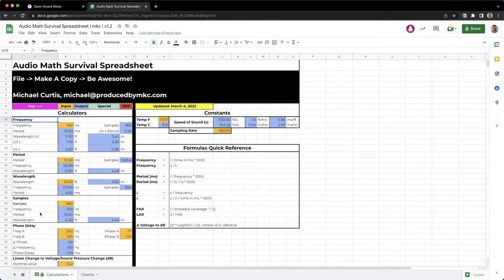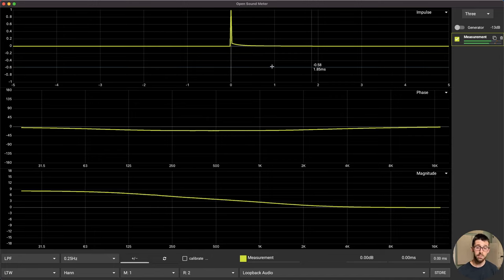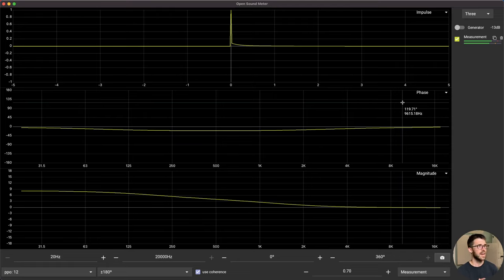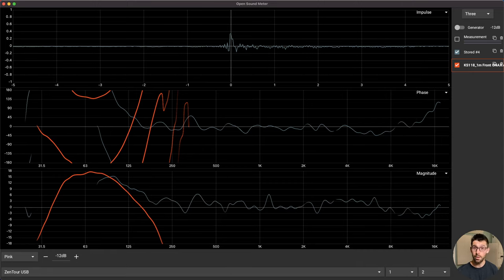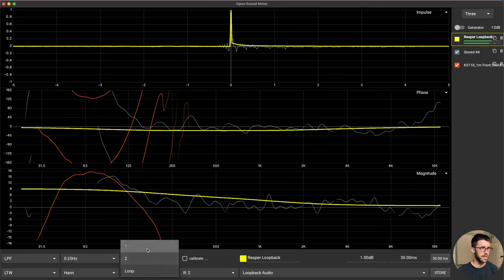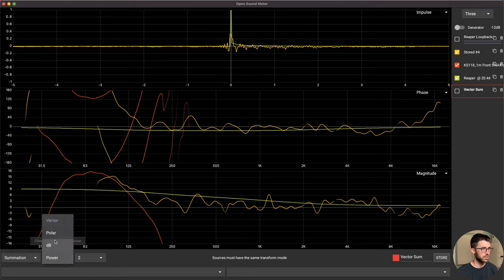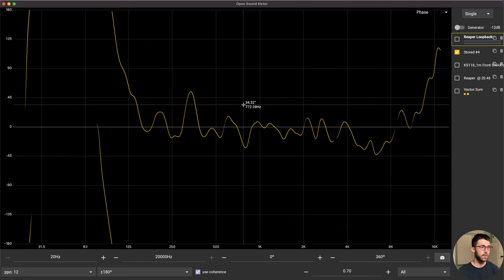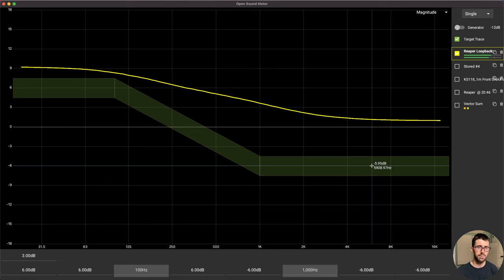Open Sound Meter Fundamentals | Sound System Tuning Software Walkthrough For Beginners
If you're new to sound system design and tuning and are looking for a pro measurement software to get you real results in the field, look no further. Today I'm walking you through step-by-step Open Sound Meter. It is an amazing cross platform, pay what you want piece of software you can start using today.

If you're tired of guessing in the field on what your PA system should sound like and flying blind without any data, this is for you.

00:00 - Intro
01:29 - How To Download Open Sound Meter
02:43 - Measurement Setup
03:41 - What Is Open Sound Meter and How Can It Help You?
06:00 - What's separates OSM from other similar software?
07:17 - Project & Trace Management
11:01 - Interface Tour, Basic Navigation, Generator, Measurement
21:28 - Math Source
22:36 - Chart Properties
28:03 - Wavelength Calculator
29:03 - Target Trace
30:12 - Application Menu
31:53 - Setting Up A Measurement From Scratch